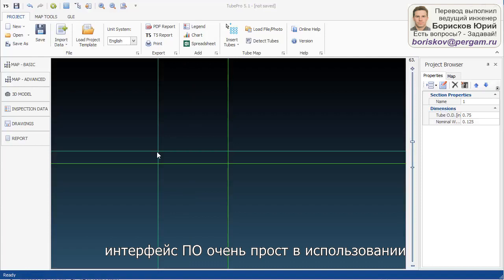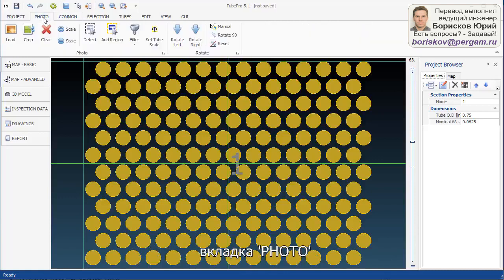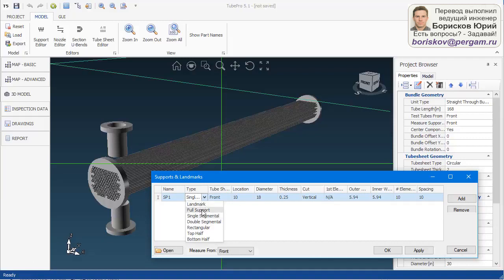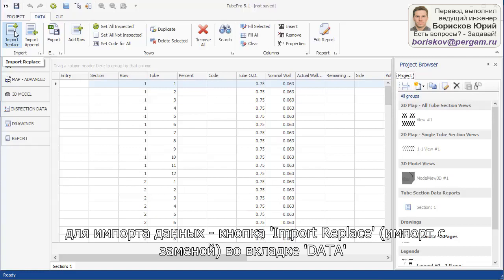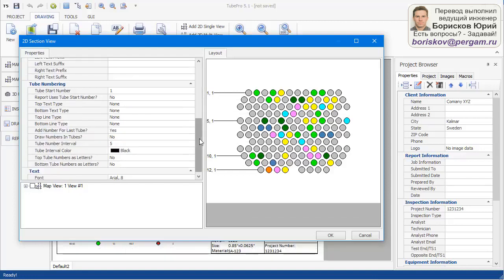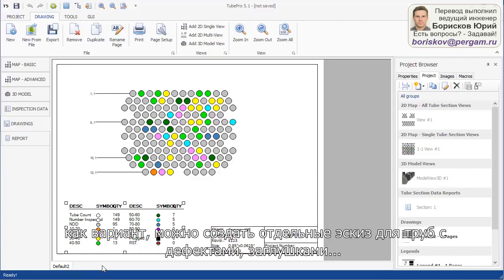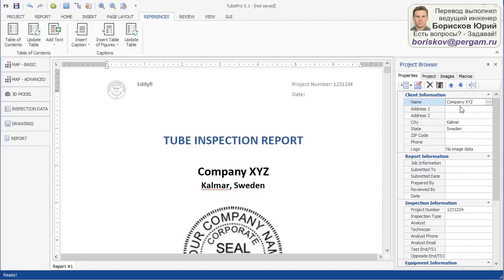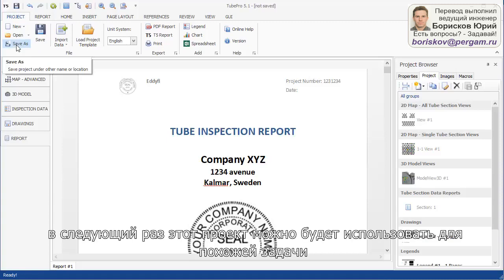TubePro 5 1 Обзор программы Создание проекта из шаблона (Субтитры)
В видео углублено показана функционал программы. Все функции TubePro подробно описываются автором видео.
По сути это видео руководство работы с программой